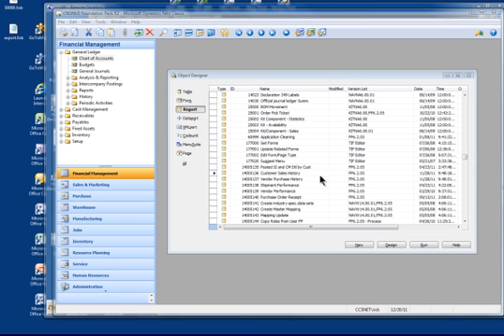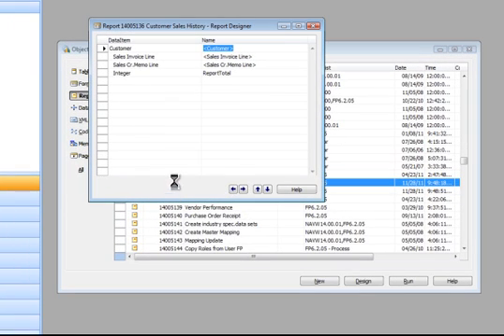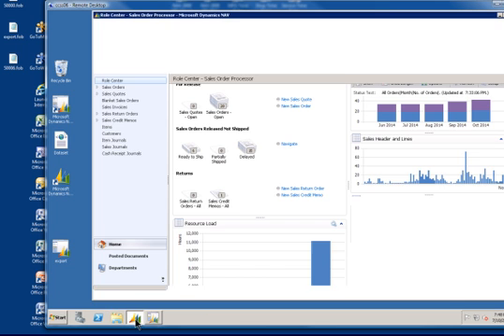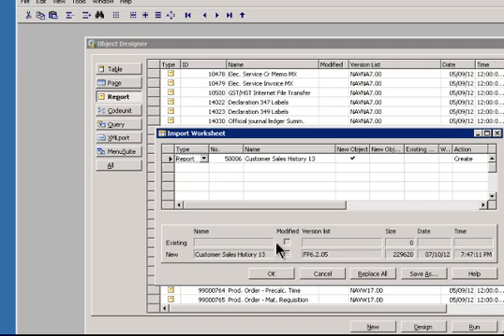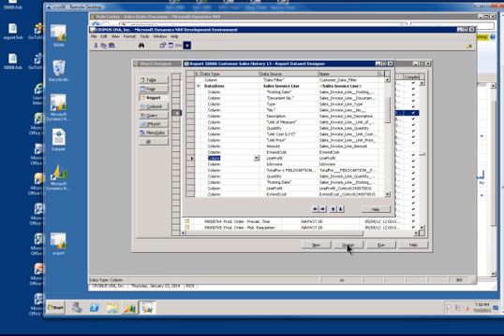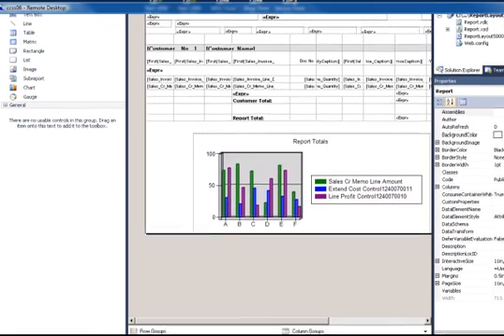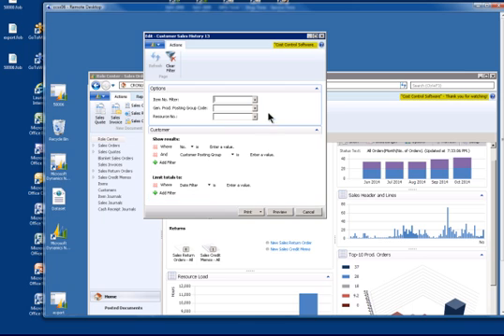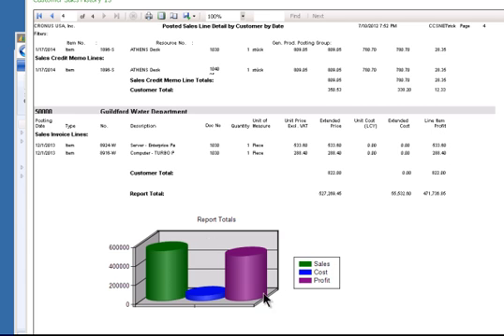How to Upgrade NAV 2009 Reports to NAV 2013 Report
This Video will show you how to upgrade your Microsoft Dynamics NAV 2009 Reports to Microsoft Dynamics NAV 2013 Reports